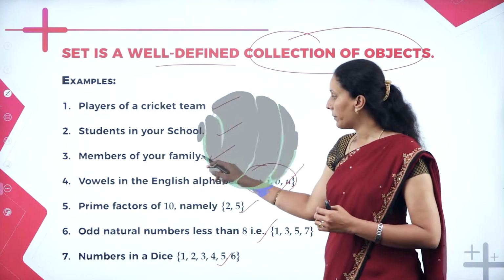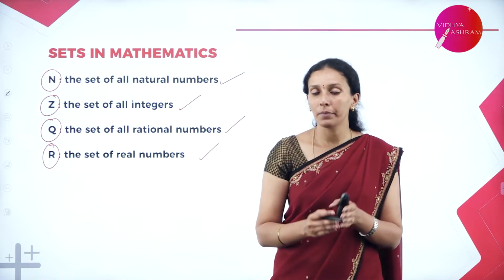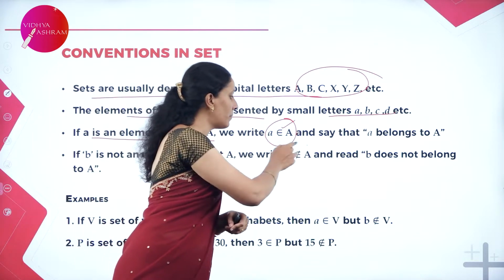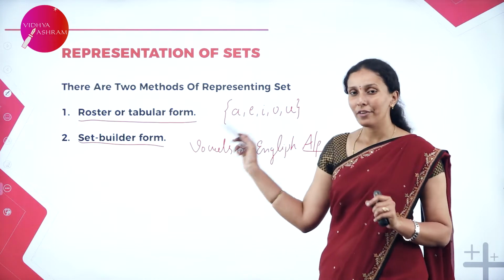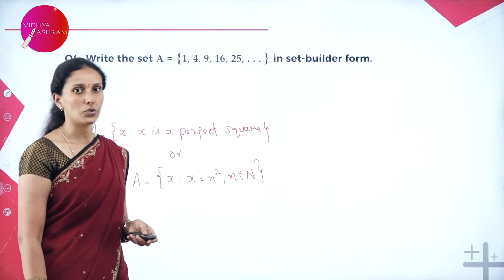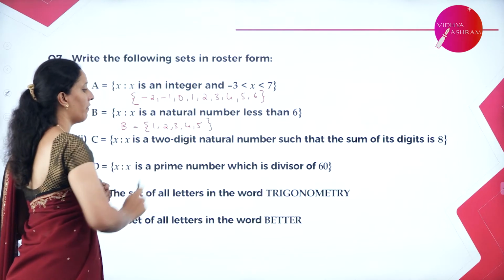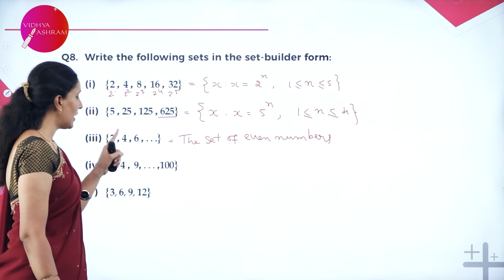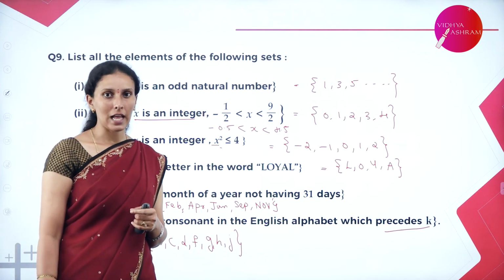DAY 01 | MATHEMATICS | CLASS XI | SETS | L1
Class : CBSE XI
Stream : SCIENCE AND COMMERCE
Subject :MATHEMATICS
Chapter Name : SETS